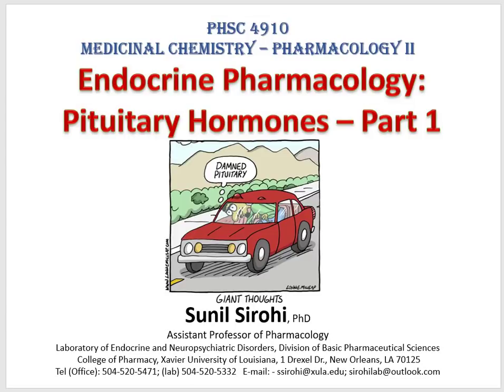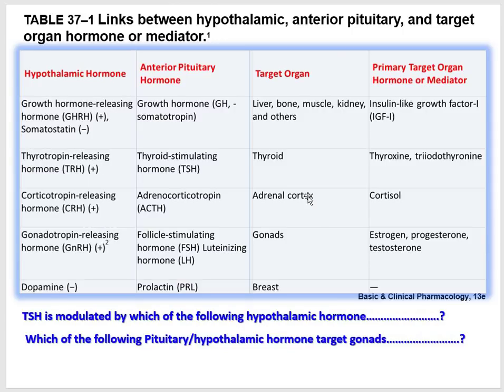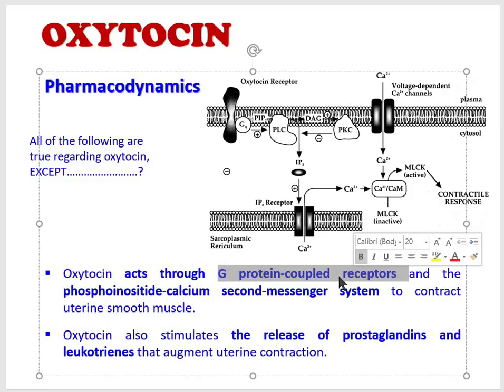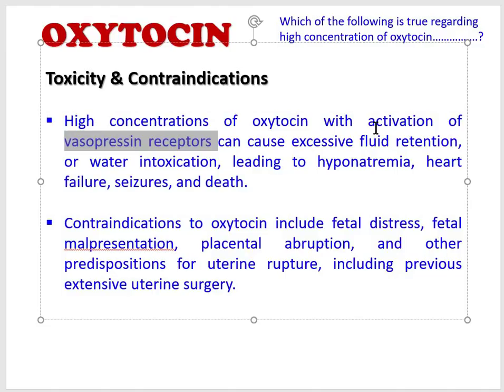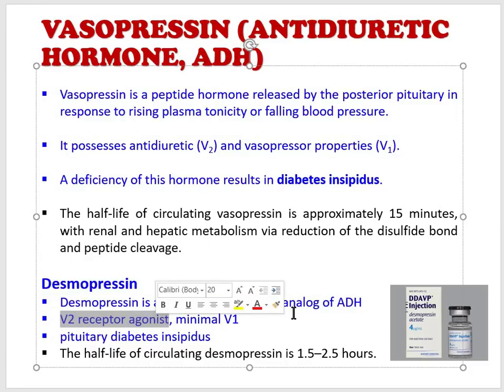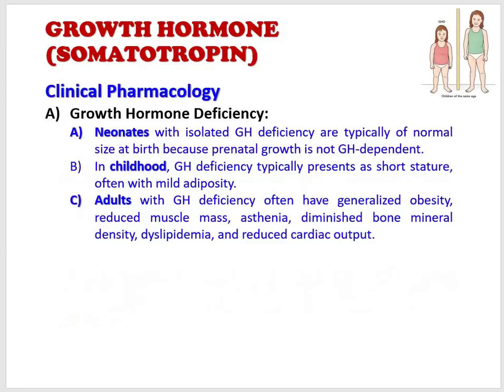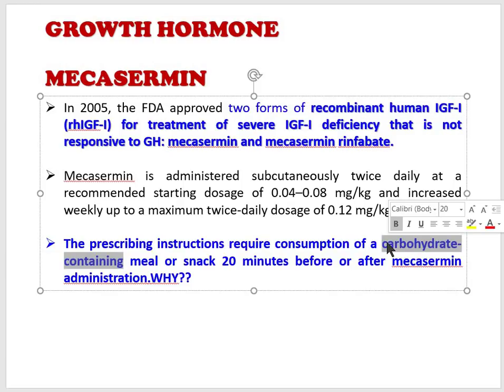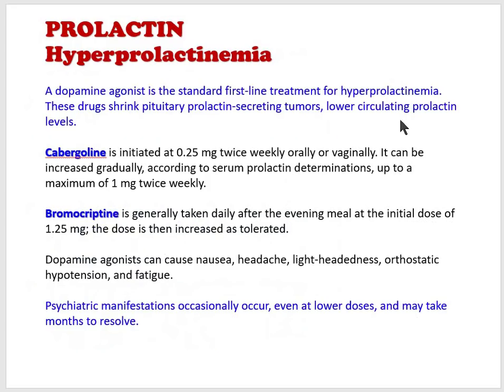Pituitary Hormones – Part 1